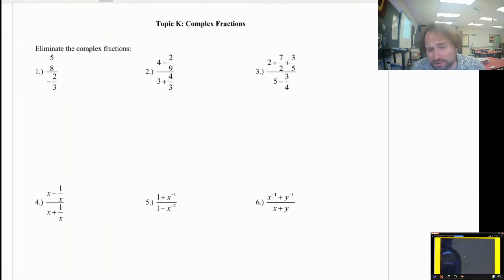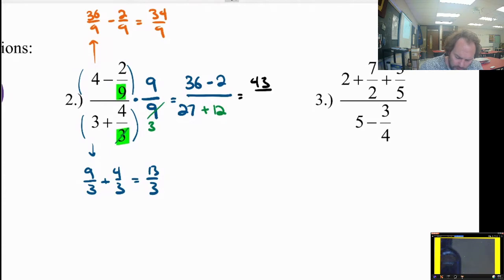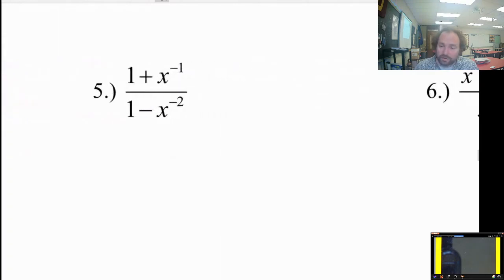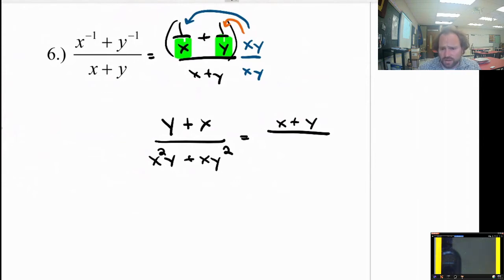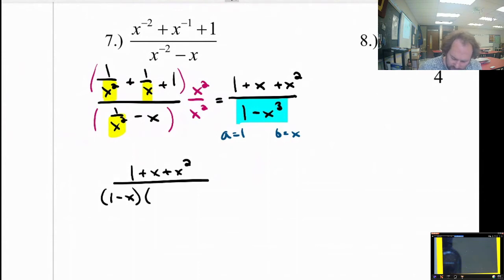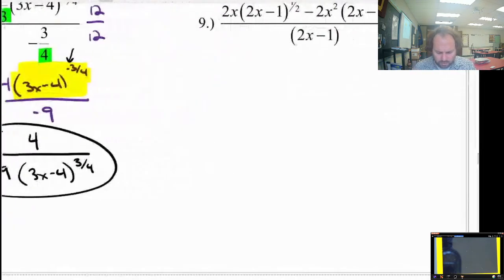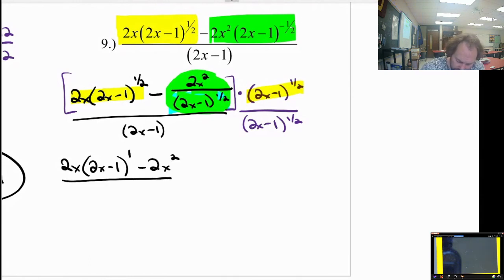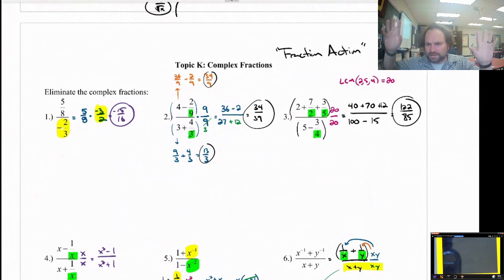AP Calculus - Summer packet Topic K - Complex Fraction ("Fraction Action" Problems)